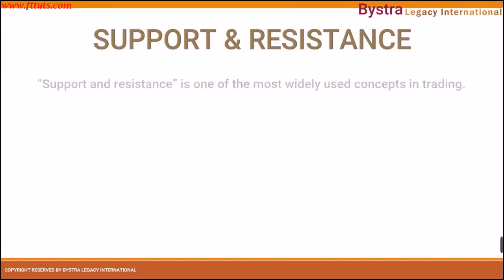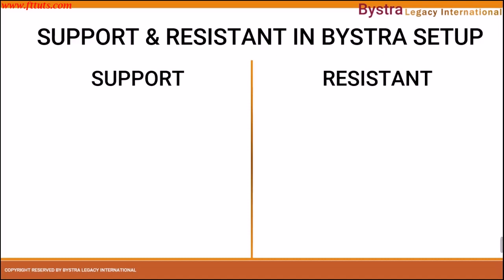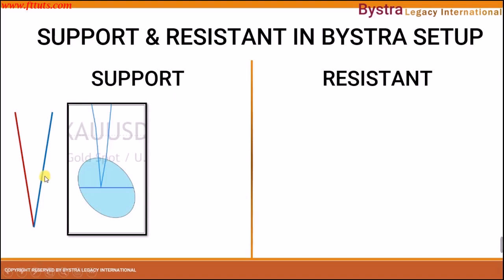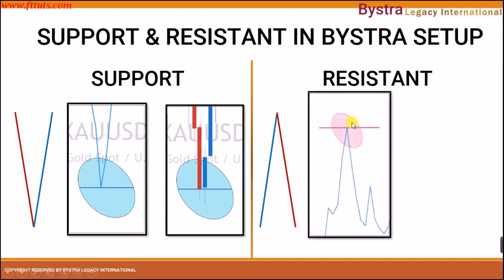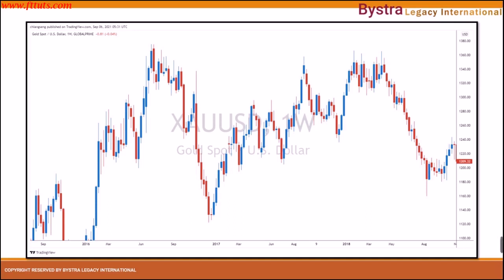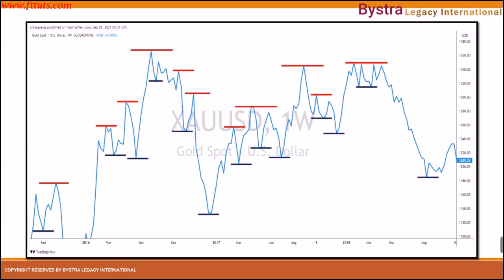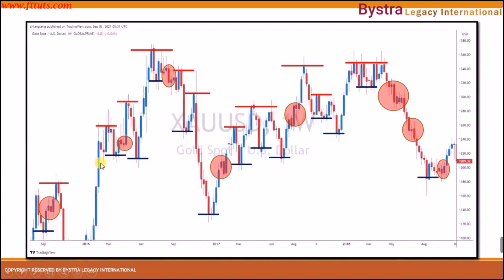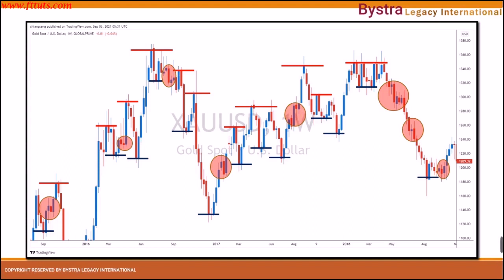The Bystra SNR English Version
Support And Resistance by Bystra